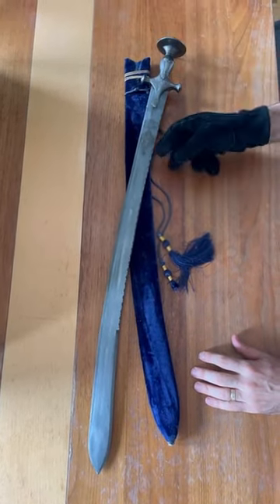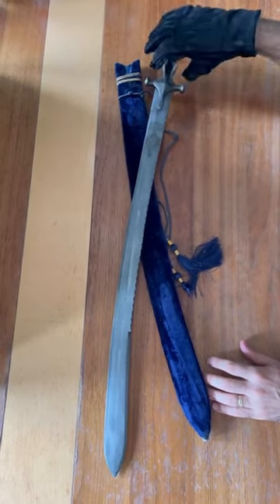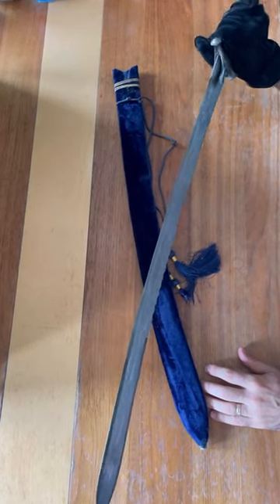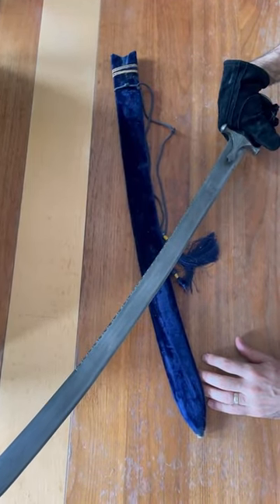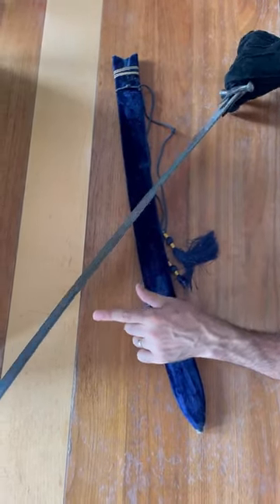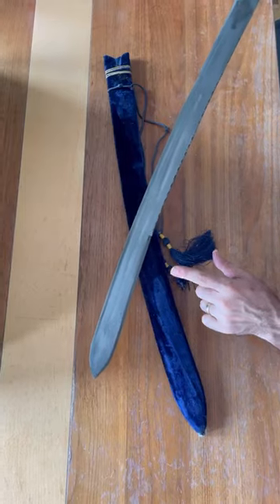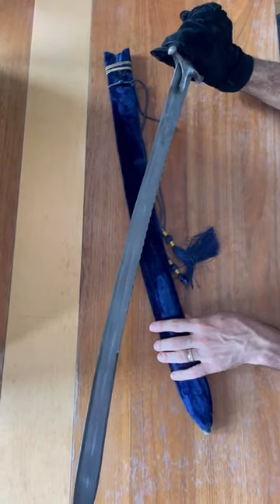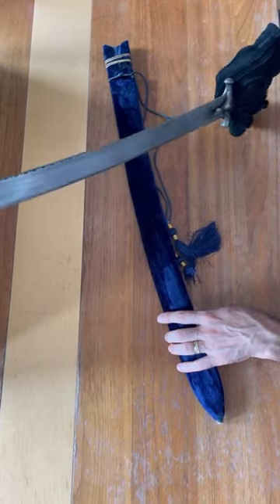Another reproduction talwar sword made in India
The following video shows a reproduction Indian talwar made in India.  It has a pattern-welded steel blade and its handle is silver-overlaid in geometric and floral designs. The wooden scabbard is covered with velvet. For a longer video of this sword, see: